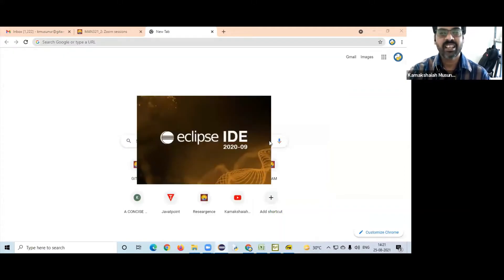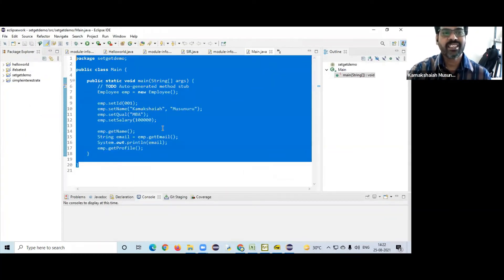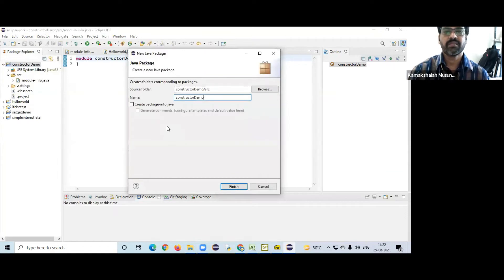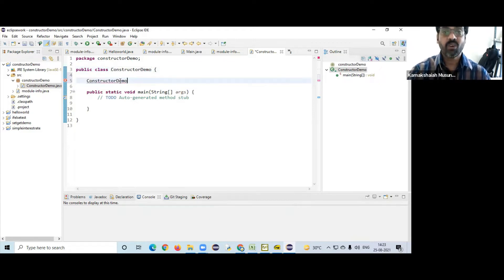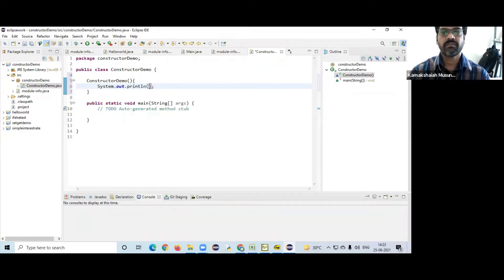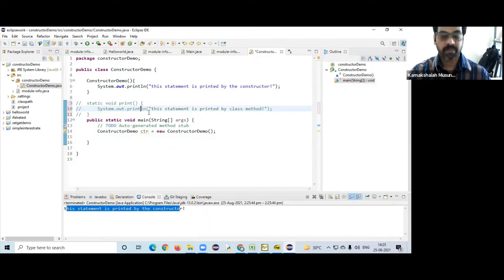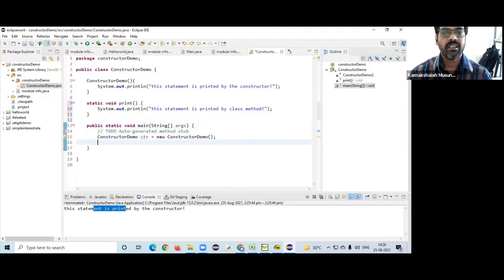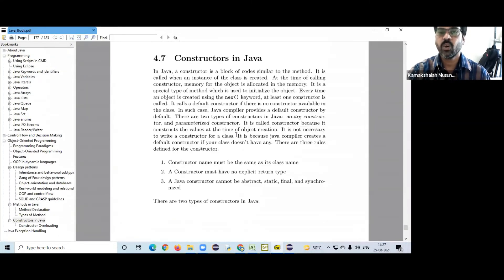Constructors in Java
This video has the demonstration related to creation of constructors in Java using Eclipse IDE.